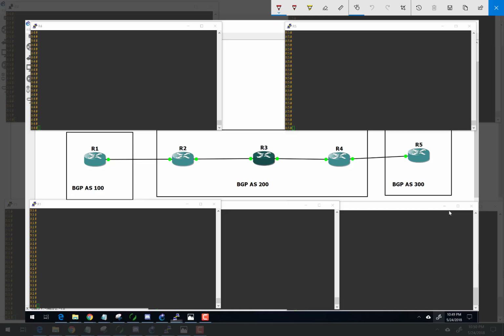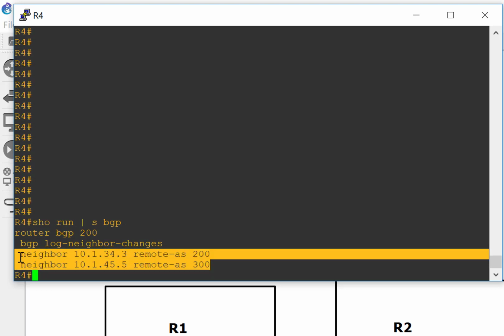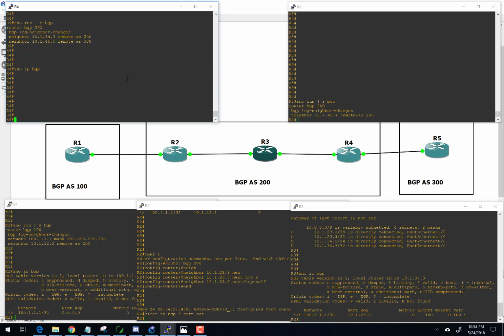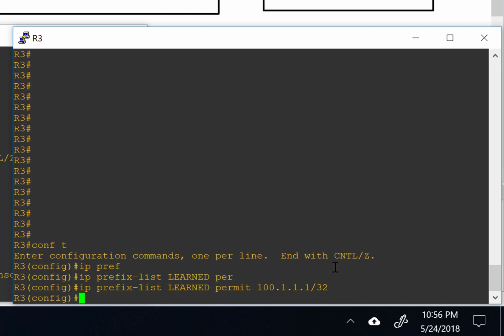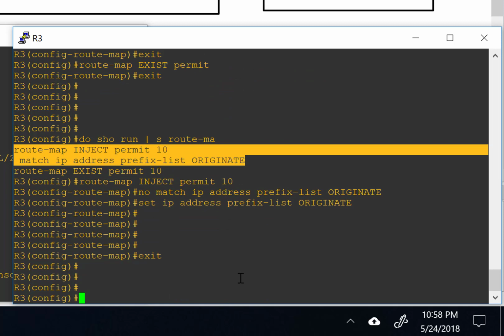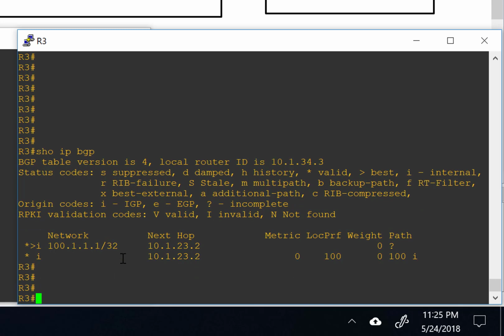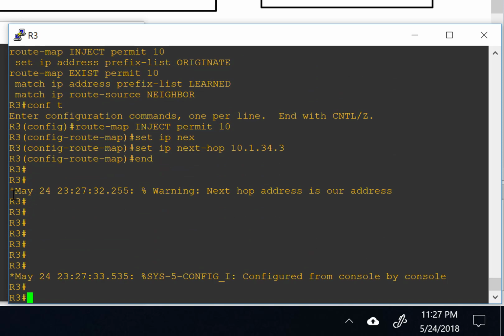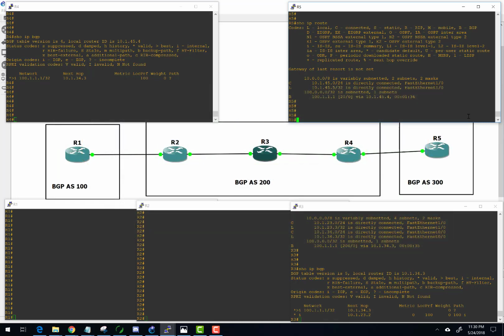BGP Challenge: Correct Solution :)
After posting my original solution to the BGP challenge ) I was called out by none other than the man himself, Mr. Vinit Jain!

I went back and took another look at his video and he alludes to the answer at around 1:35 (1 hour, 35 minute)